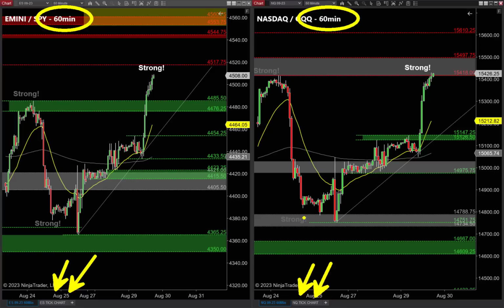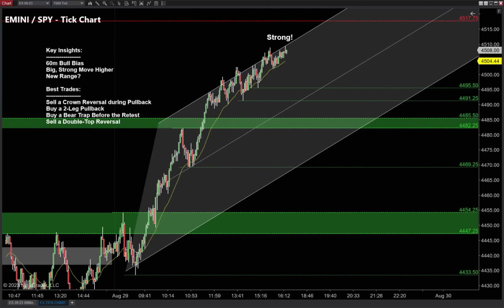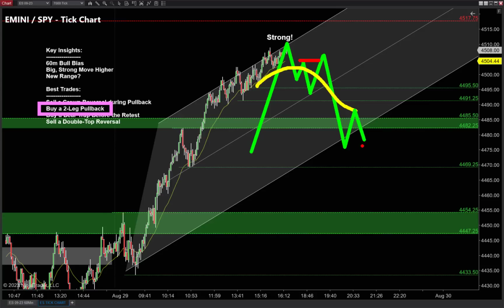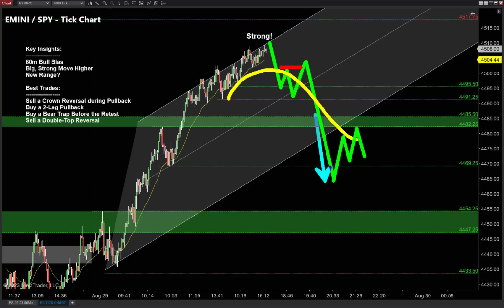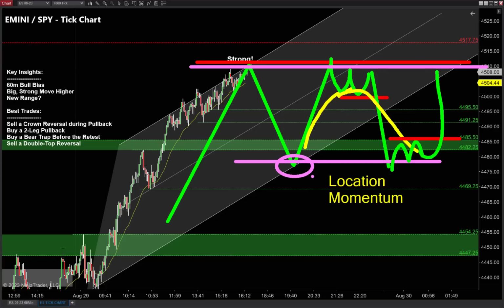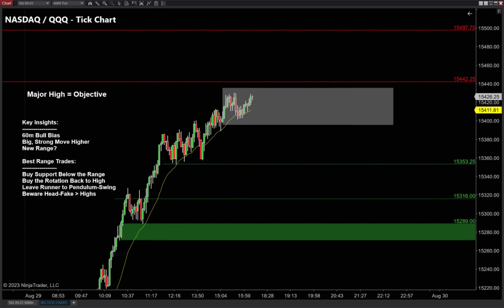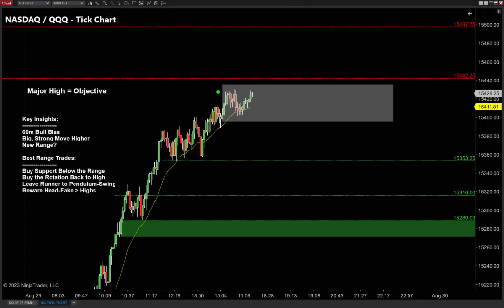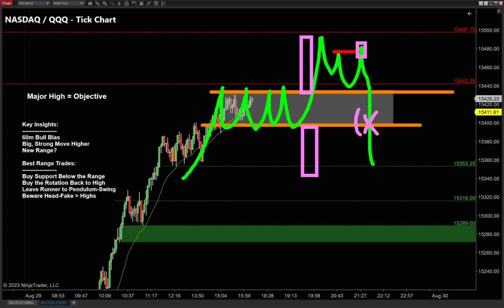This *2-LEG PULLBACK* Might be EASY MONEY After Today's Squeeze!!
Holy Smokes… WHAT A MOVE!

Today’s short-squeeze made a huge move higher, telling us this 2-leg pullback could be the easiest money all week!

Emini and Nasdaq are bullish with big moves higher today, so we know buyers will be looking for pullback tomorrow…

Where’s the best entry?  Look for this 2-leg pullback!

Take my Free Trading Course – Learn my Favorite Strategy!